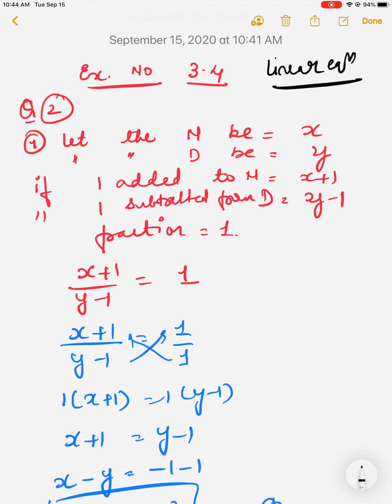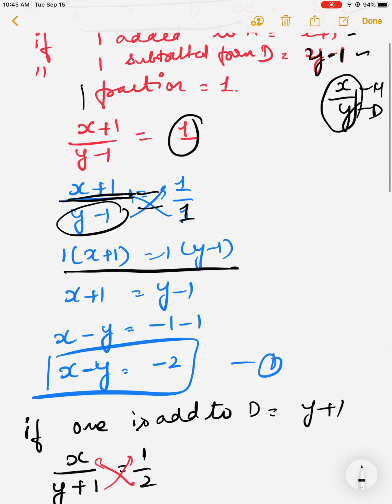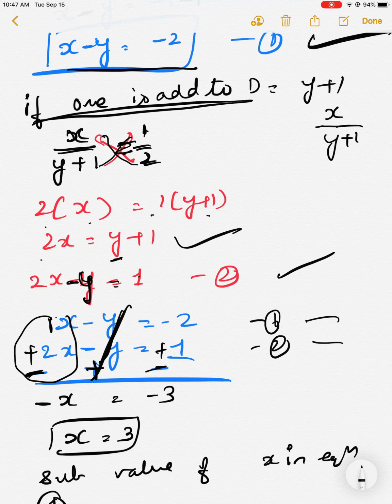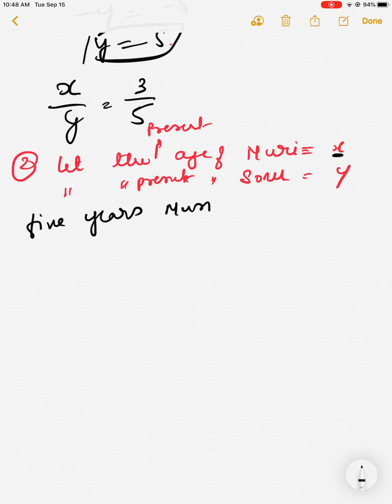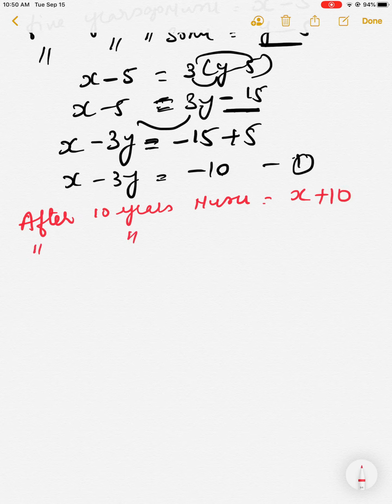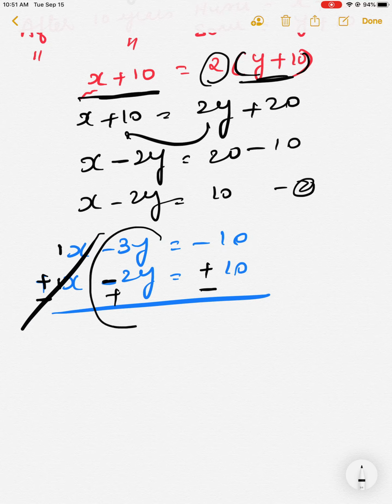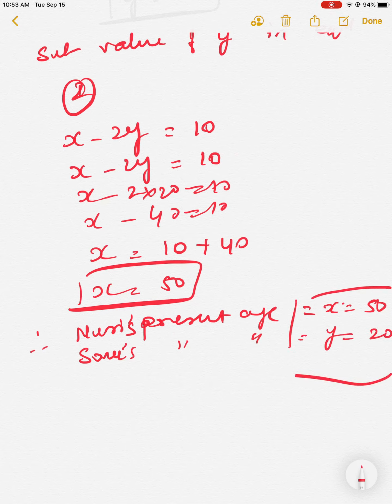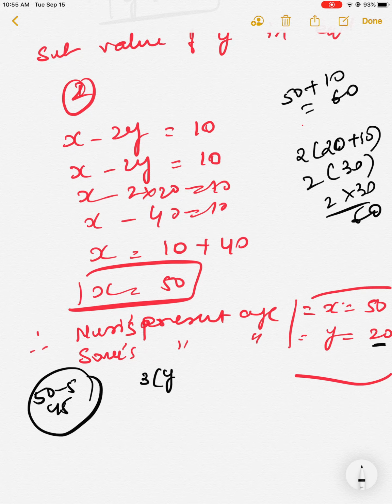Linear equations exercise 3.4 problem 2 and1,2